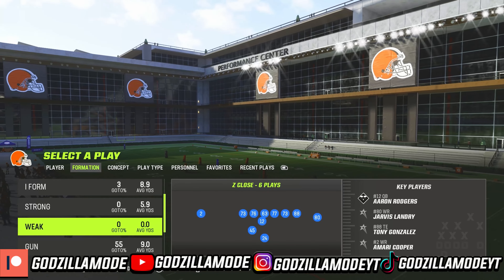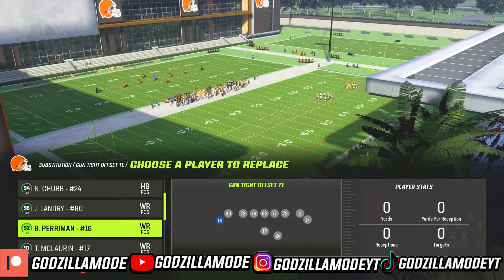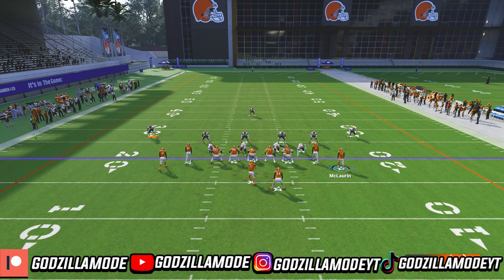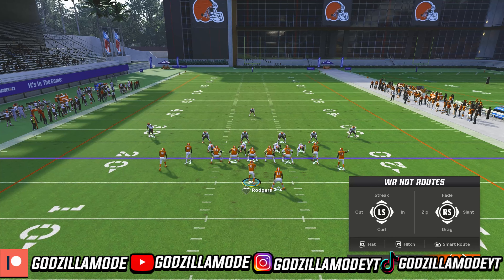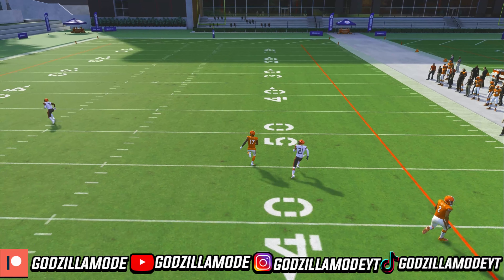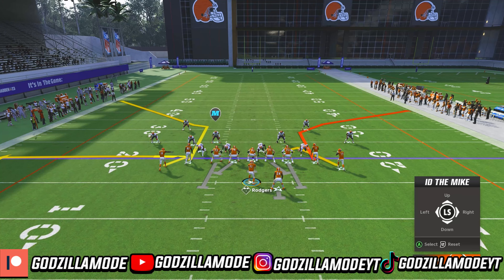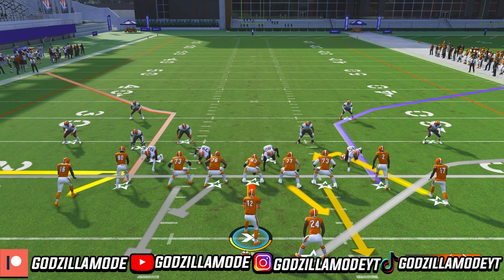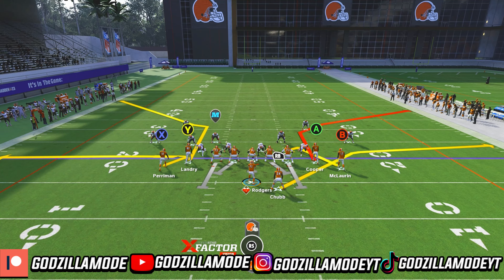UNSTOPPABLE OFFENSE! THE BEST OFFENSE IN MADDEN NFL 23! TIPS & TRICKS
SHOUTOUT TO @JpBeatz.